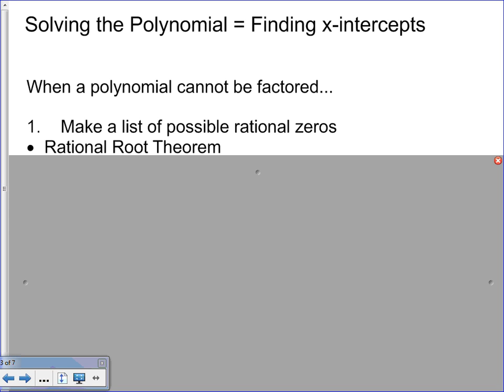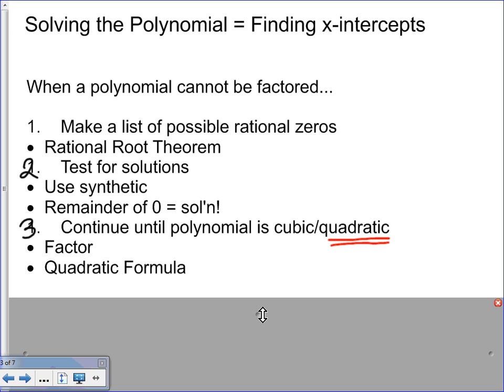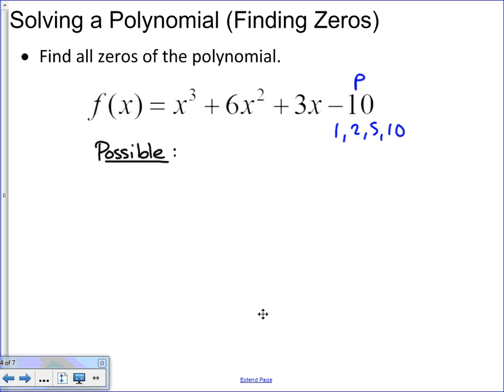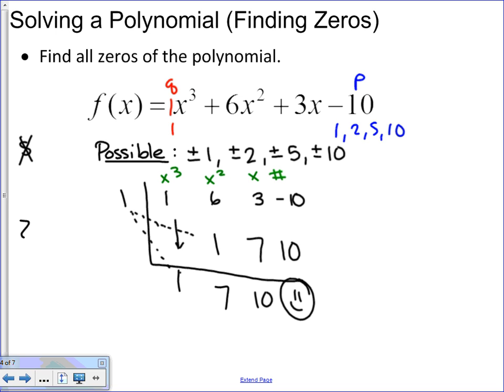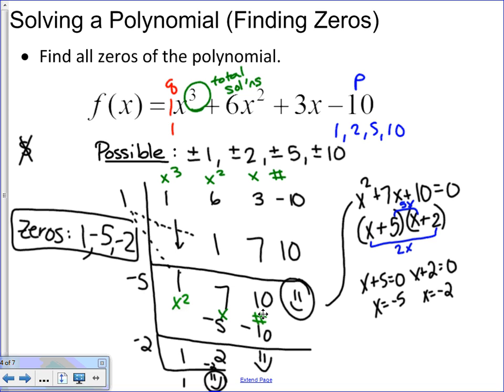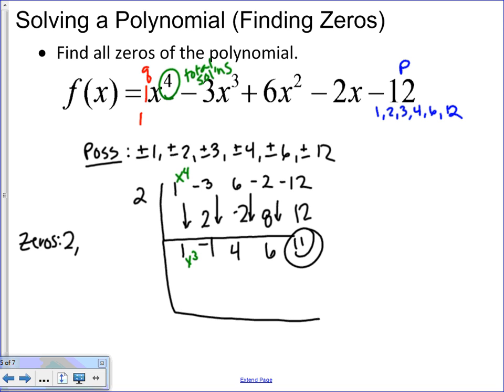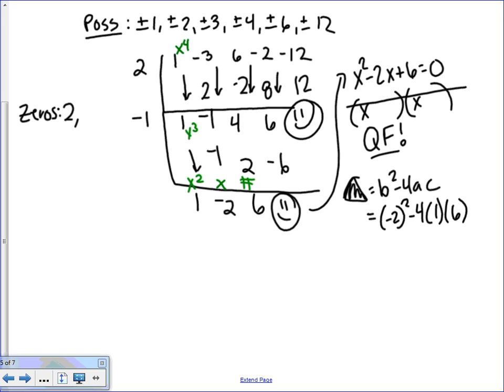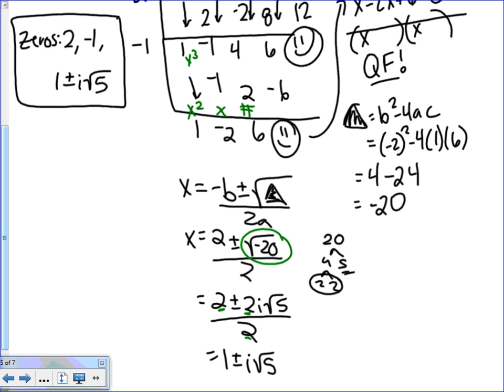Video Notes 4 5 Day 2 Solving Polynomials by Synthetic Guess and Check